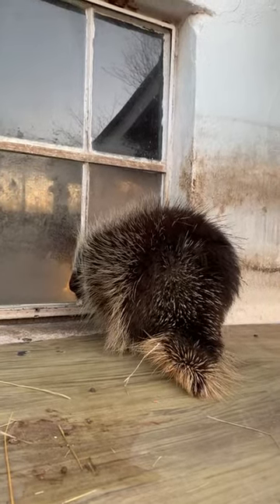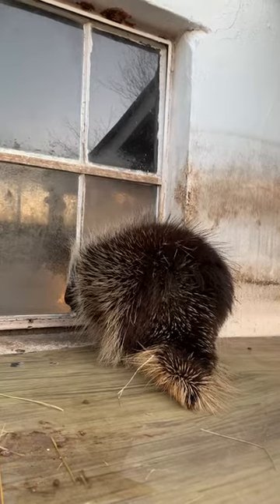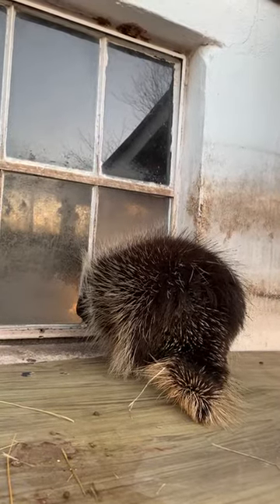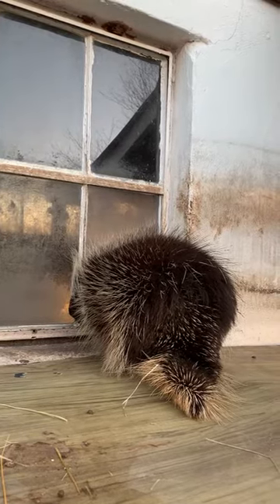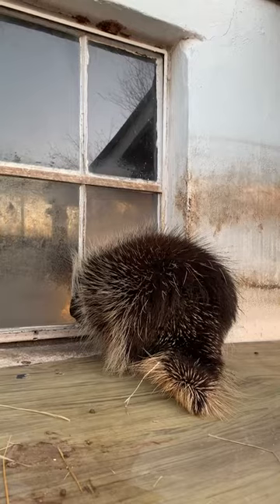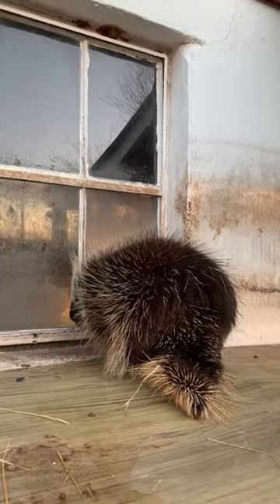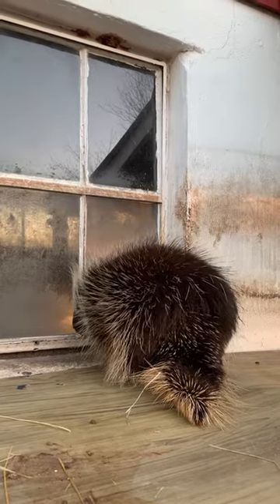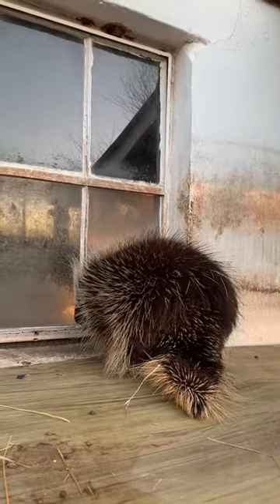Porcupines 101: Defense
Meet Quillie, Upper Schuylkill Valley Park's resident porcupine, and learn all about this often misunderstood species. Originally posted on February 14, 2022.